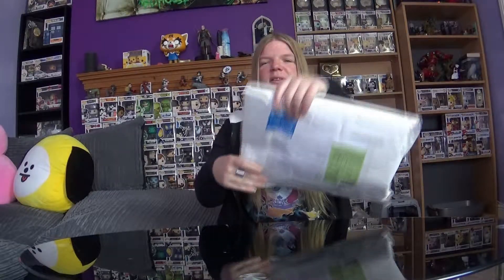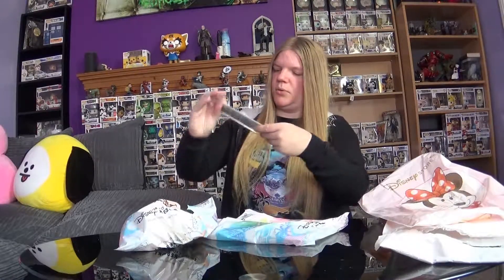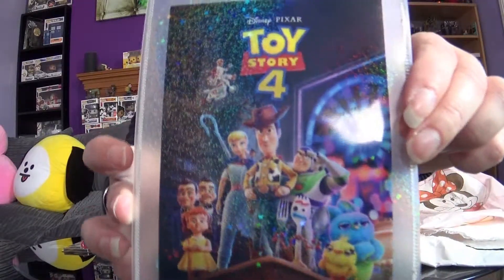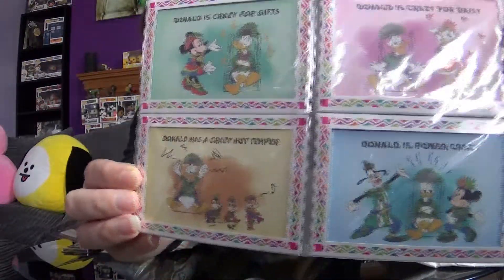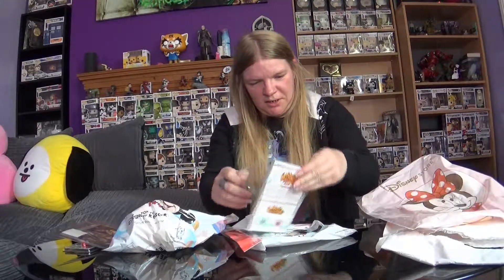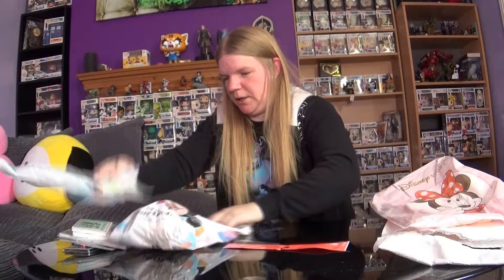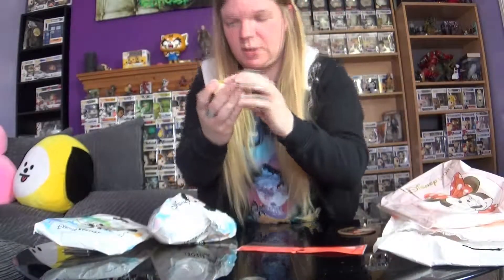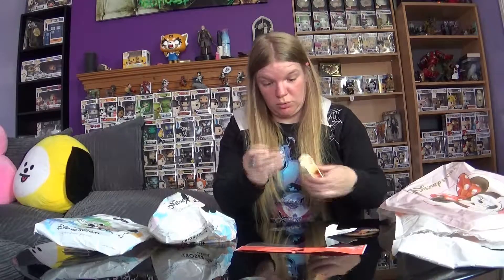Tokyo kawaii club unboxing September 2019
unboxing of tokyo kawaii club lots of awesome disney stuff